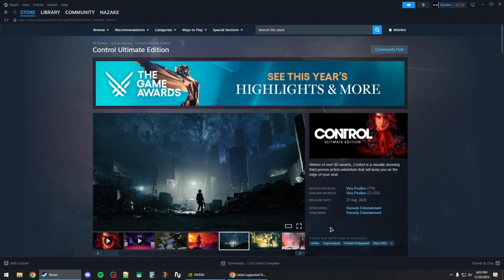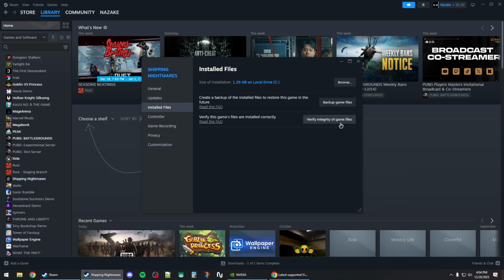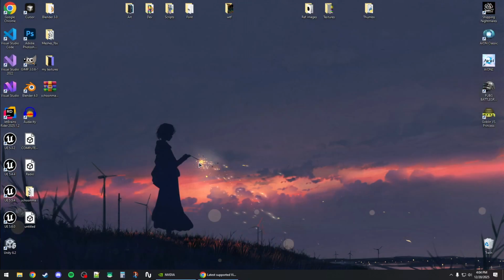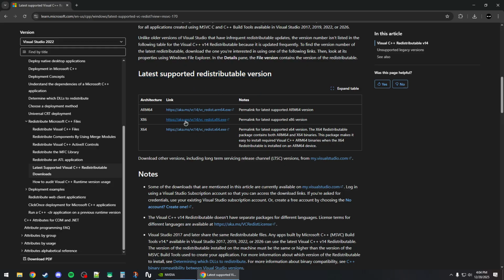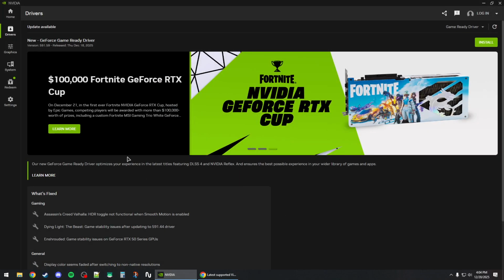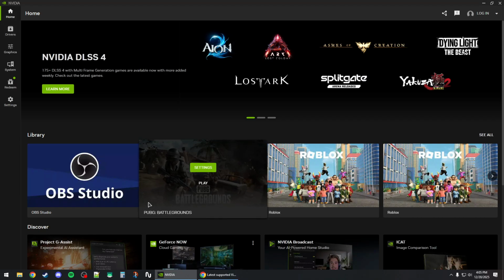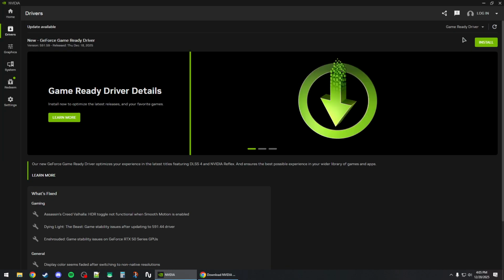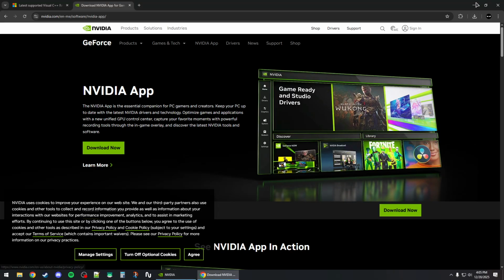How To Fix Control Ultimate Edition Crashing On Steam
Fix Control Ultimate Edition crashes on Steam with these proven troubleshooting steps for graphics, drivers, and game files.